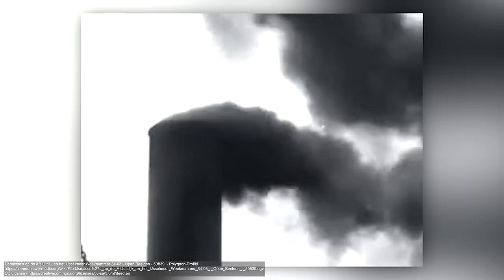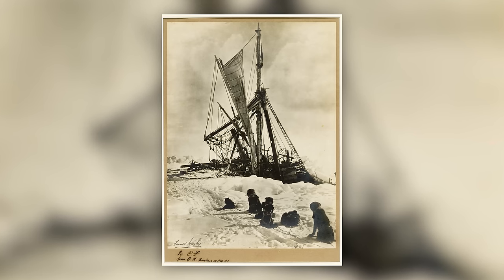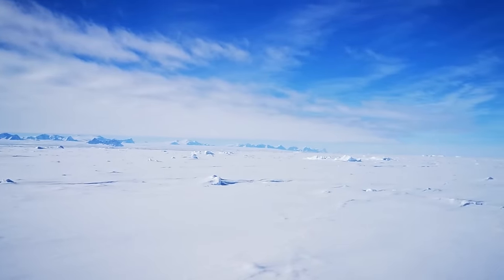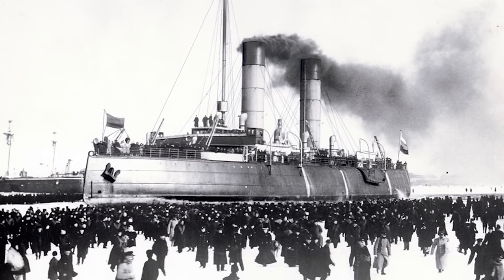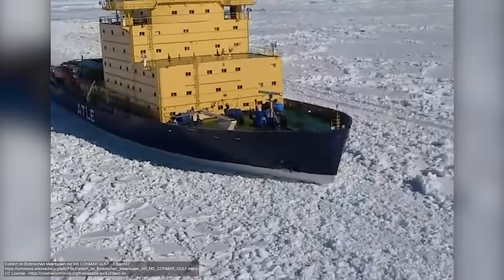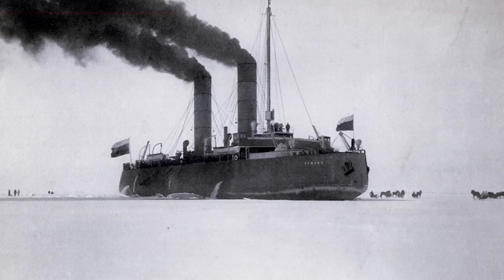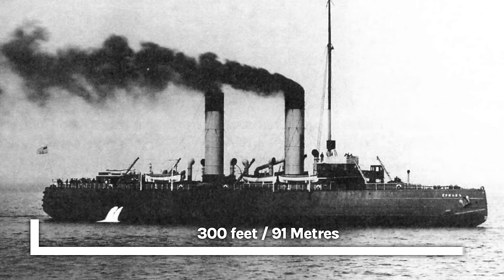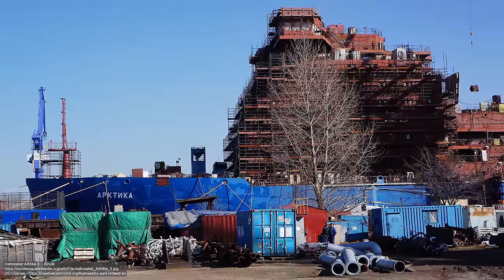How Do Icebreakers Work?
Icebreakers! If for nothing else they have a very cool name, but how do they work? For decades the polar regions have beckoned explorers, adventures, scientists, and militaries to explore their vast mysterious landscapes but its beauty is only matched by its terrifying danger, and for most of human history the only way to get there was by ship. However, this proved very... very difficult for regular ships, so along came the Icebreakers! But how do they seamlessly glide through the ice? Today I'll explain exactly how these behemoths actually work!